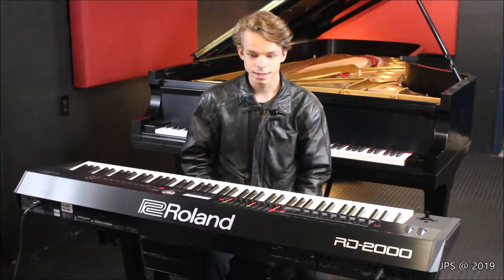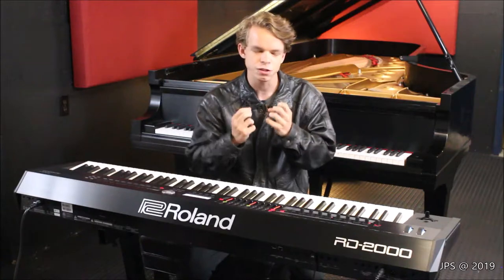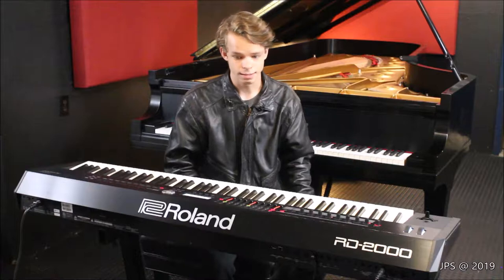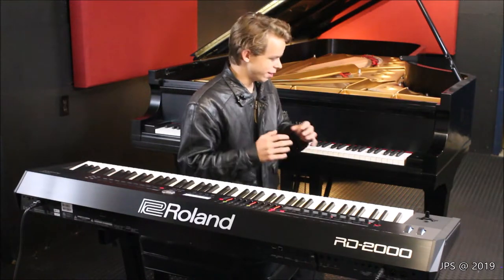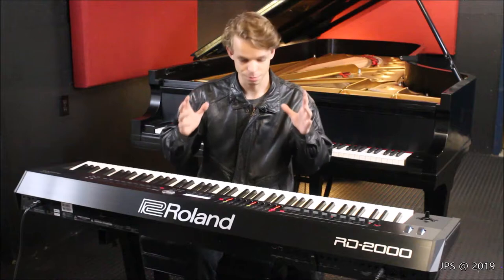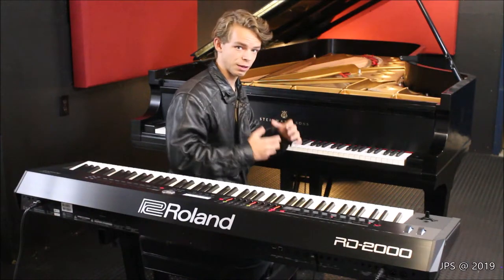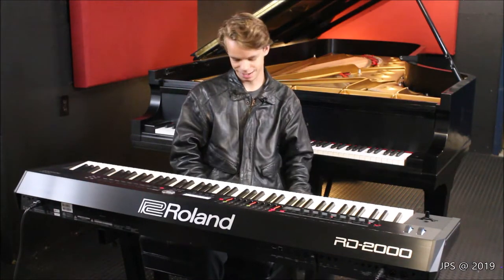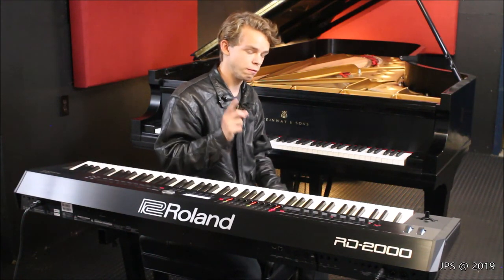Roland RD 2000 vs Concert Grand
Roland's flagship stage piano is touted for having high quality sounds, and a realistic action, but how well does that compare against a real concert grand? We find out in this video, I hope you enjoy it!